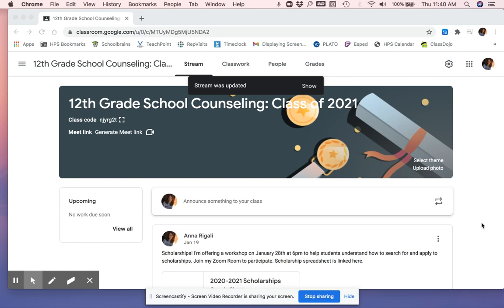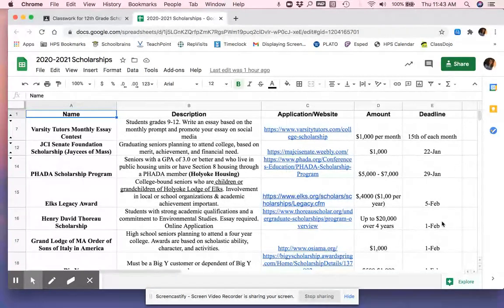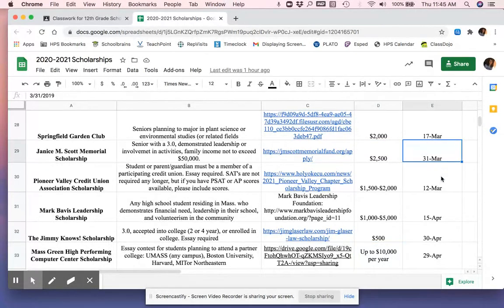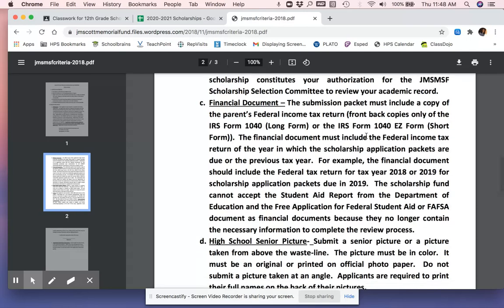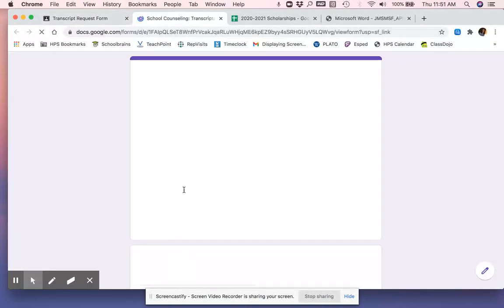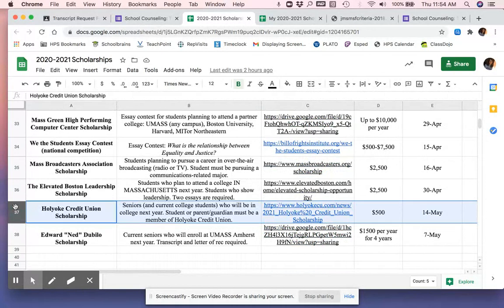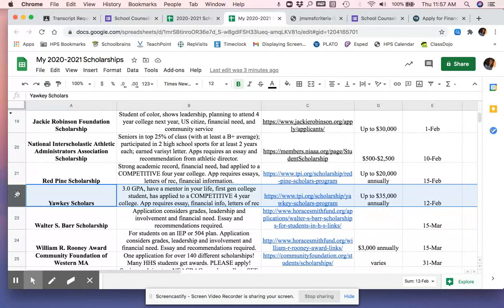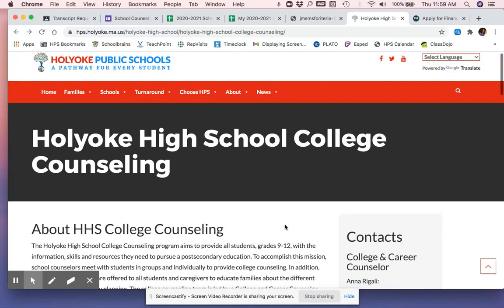Scholarships at HHS